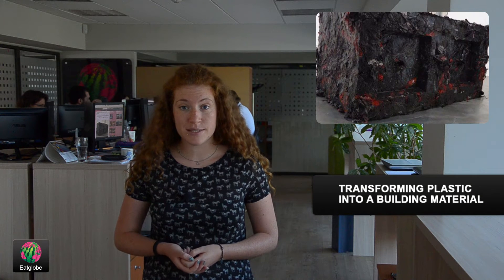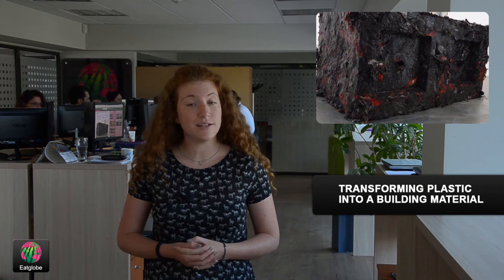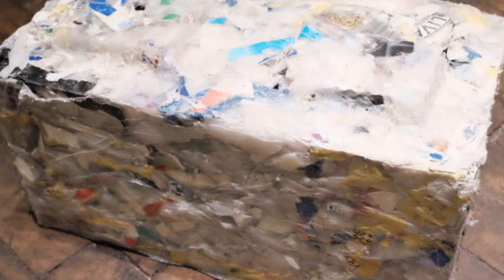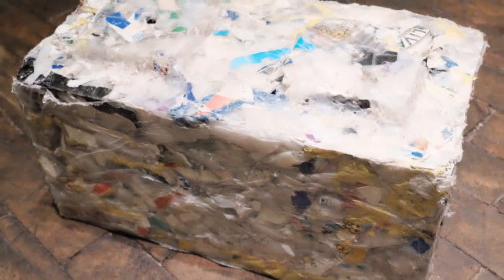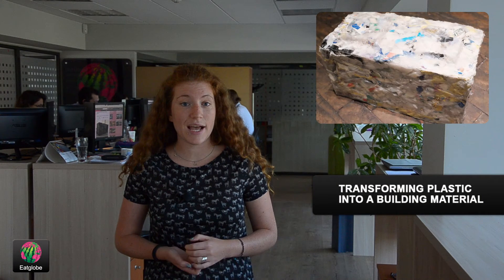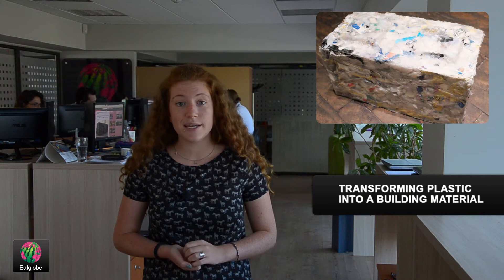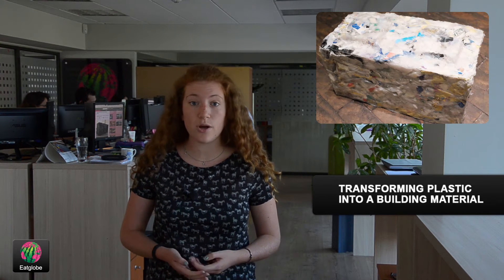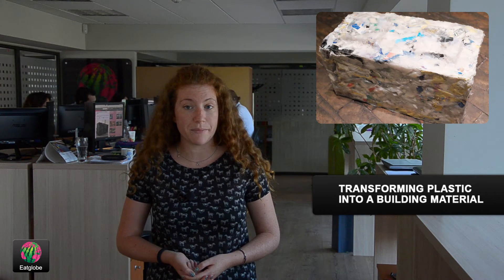Transforming Plastic into a Building Material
The team of ByFusion converts all kinds of plastic into 100 percent recycled eco-friendly construction blocks.